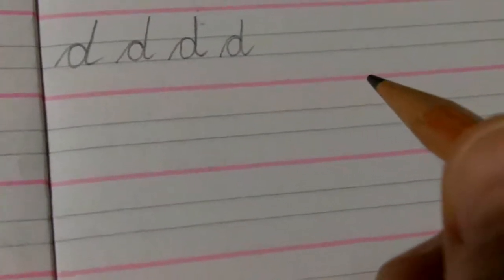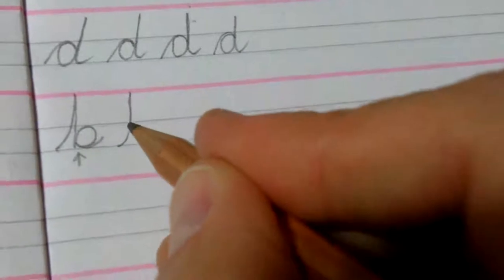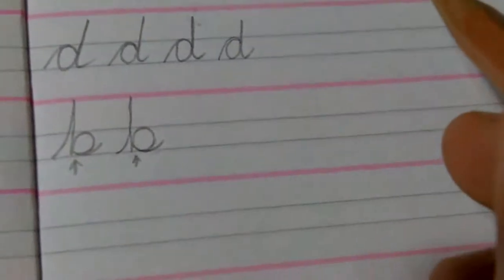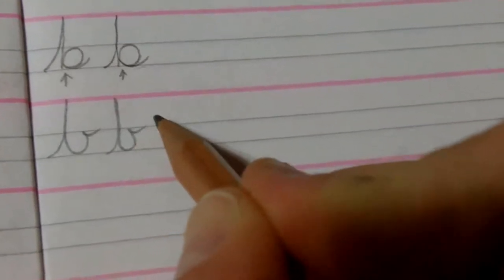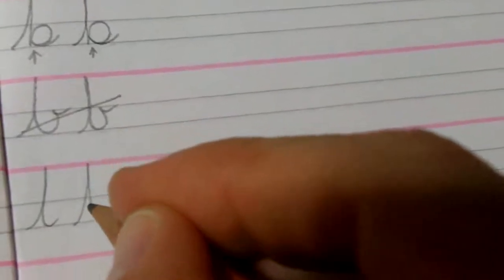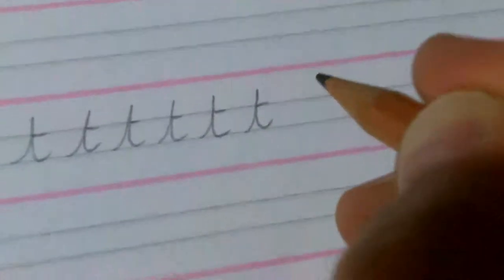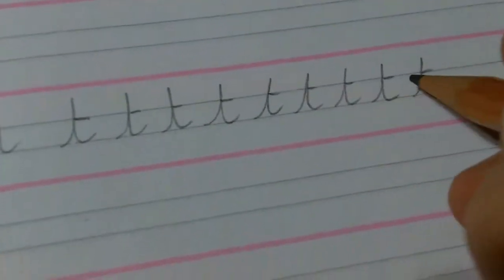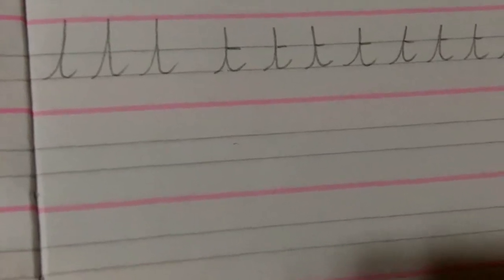Handwriting: Lesson 3 - ascenders 1 l and f_mpeg4.mp4